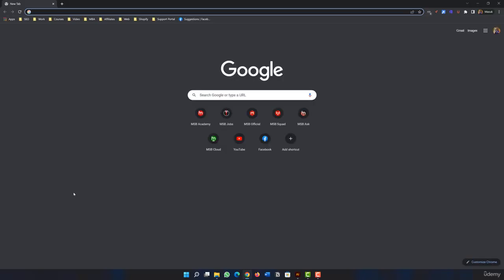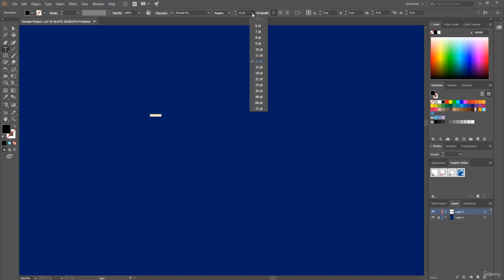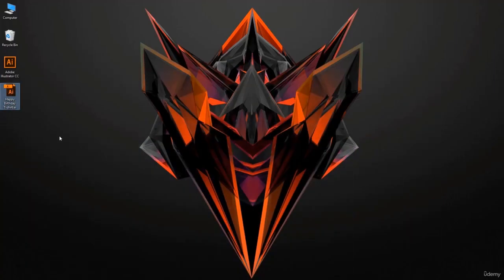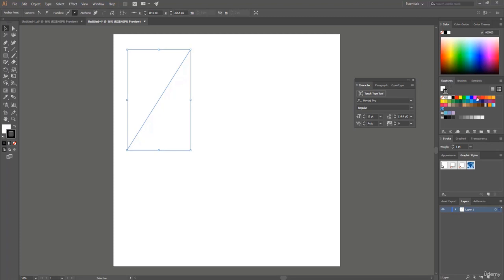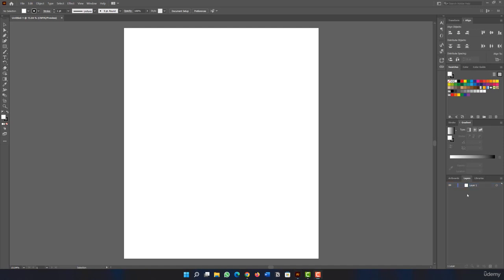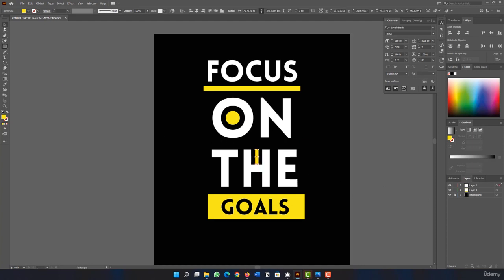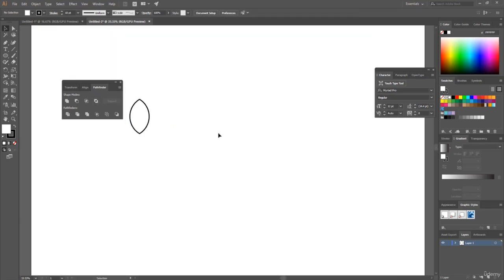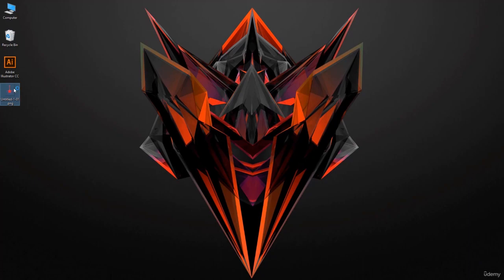Ultimate T-shirt Design Mastery with Adobe Illustrator CC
Do you want to learn T-shirt designing from the very beginning to expert?

Do you want to take your design skill to the NEXT level?

Do you want to save time and money on hiring designers & create your own premium t-shirt designs?

If ‘YES’ then you are in the right place. Even if you’ve never touched Adobe Illustrator in your entire life. Because I teach you How To Design Bestselling T-shirt Using Adobe Illustrator CC with Easy To Follow Step-by-step Video Tutorials.

A short introduction about myself: I am Masuk Sarker Batista, Founder of MSB Academy & I have been selling t-shirts online for 6+ years and still now. In that time I have gathered lots of experience & I know what people are looking for when they want to buy any t-shirt. Also, I am a best seller in Merch by Amazon & Etsy platform.

The T-shirt industry is a multi-billion dollar industry and online is the fastest-growing part of this industry. You can easily sell your designed t-shirts on different platforms. For example Merch by Amazon, Teespring, Teemill, Etsy, Redbubble, Printful, Printify, etc. And you will be able to make money by selling your t-shirts.

Selling T-shirts is a competitive business with a lot of sellers fighting for the attention and money of targeted buyers. In my 6+ years of experience, I have noticed one constant factor. Which is: GOOD DESIGNS WILL ALWAYS SELL BEST!

This is a step-by-step online course that teaches you exactly how to create amazing t-shirt designs with Adobe Illustrator CC. This online course will teach you how to design attractive t-shirts that will catch the buyer’s attention and these things will be invaluable to your T-shirt-selling business success. Not only that, but I also dedicated an entire section with quick and easy techniques that you can follow and apply to ANY T-shirt.

This is actually fun to learn by actually doing. And after taking this course you will learn how to design t-shirts in illustrator with different tools and techniques. Hopefully using these techniques and using your creativity you will be able to create many more amazing t-shirts.

Among the lectures you will learn about colorful typography t-shirt design, Rockstar t-shirt design with few different shapes and using art brush, Comic based design, Simplistic Slogan Based design, Fitness related t-shirt design and also we will design some hot selling t-shirts. Not only that, I will share a few secret shortcut tips to design t-shirts FAST! and I will keep this course constantly updated with new and interesting techniques regularly. This course definitely will blow you away!

My Promise to You, I am a bestseller t-shirt designer and online instructor. I’ll be here for you every step of the way. If you have any questions about the course content or anything related to this topic, you can always post a question in the course or send me a direct message.